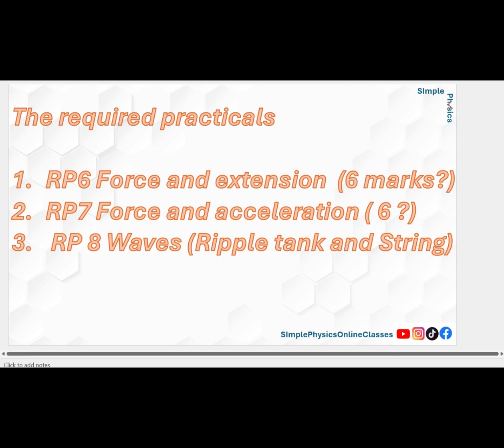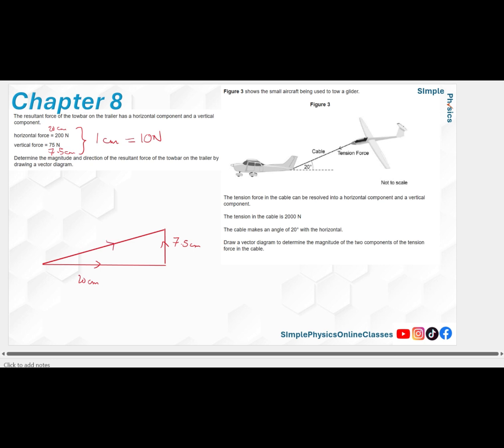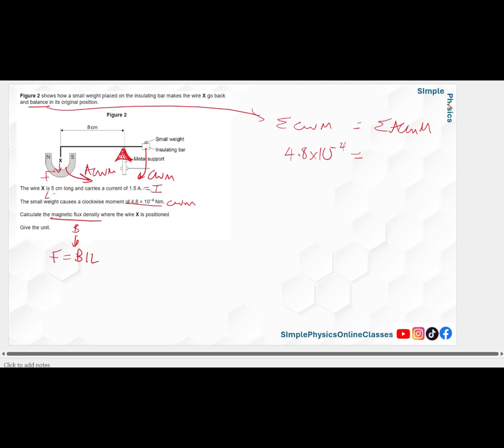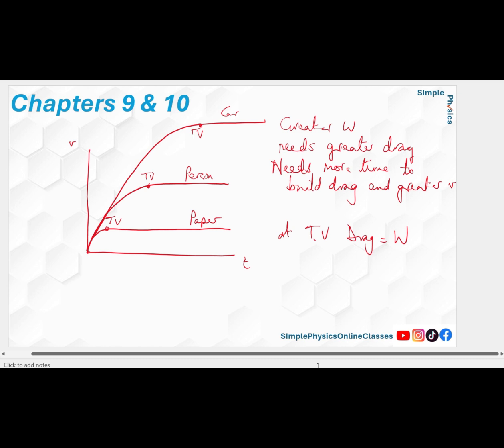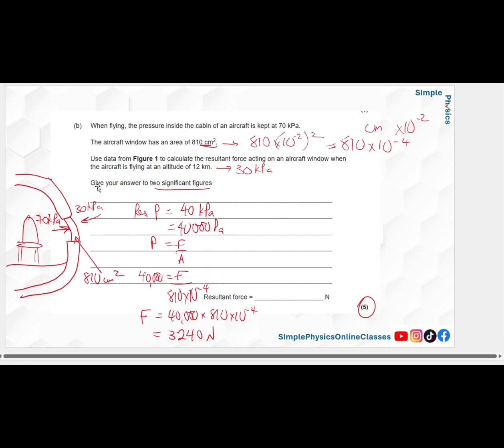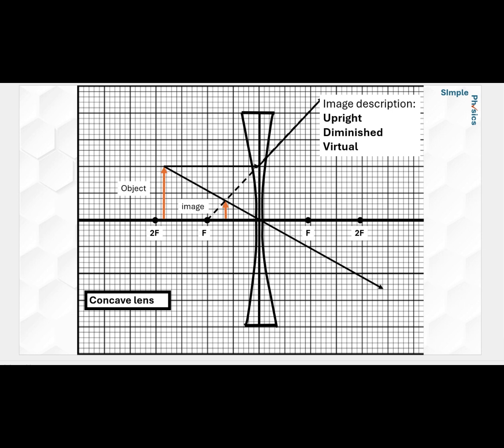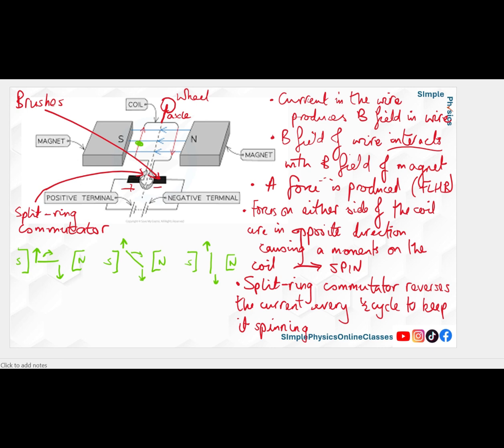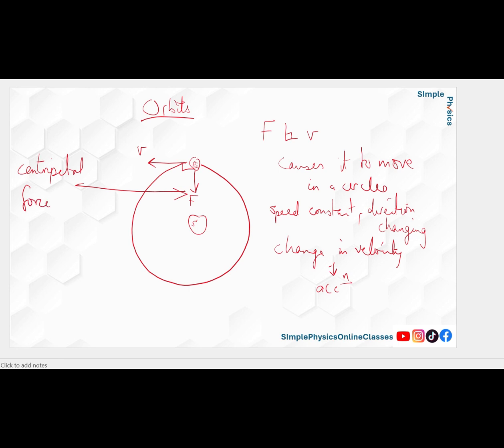AQA GCSE Physics Paper 2 Predictions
Commentary on GCSE AQA Physics paper 2 hot topics and predictions for 2025 paper 2